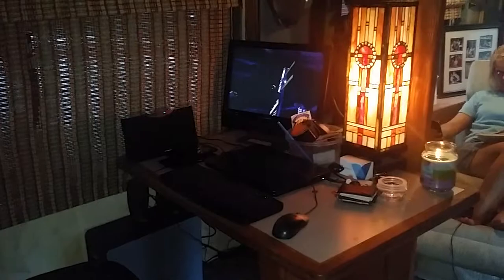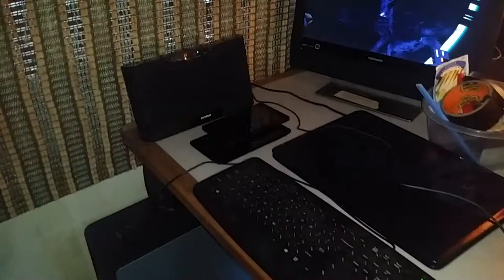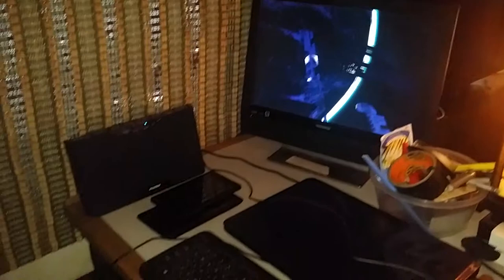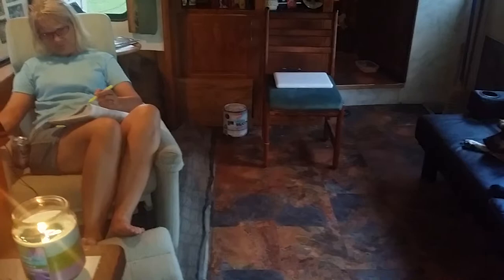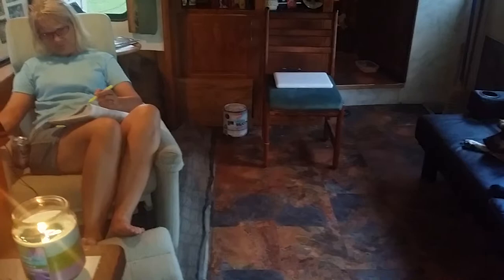Computer Station In The Rig!